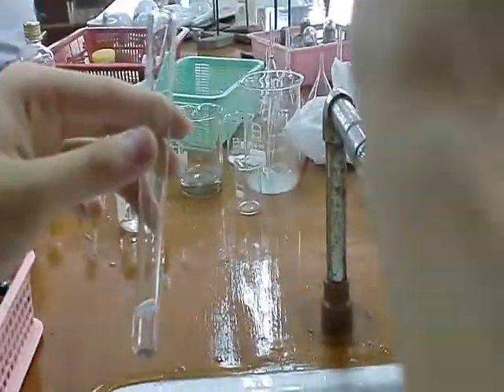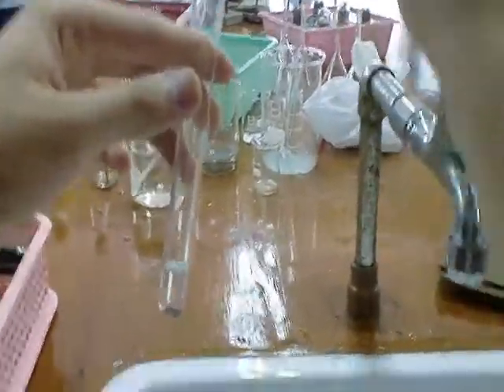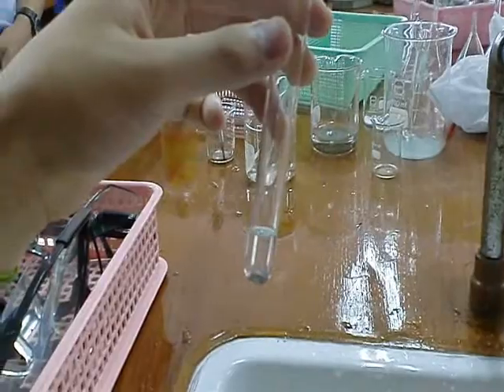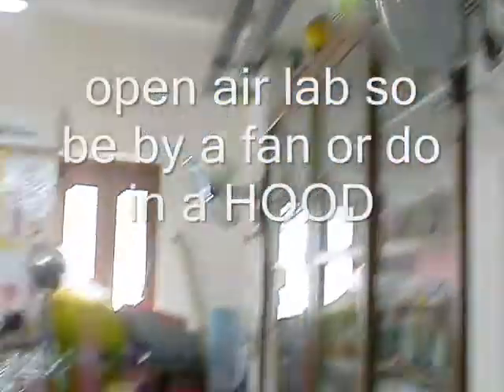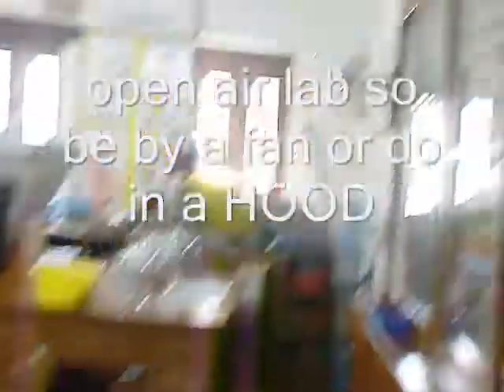Lab Tolgen's Reagent--testing for esters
shows the tolgens reagent found in chapter 23, mini lab